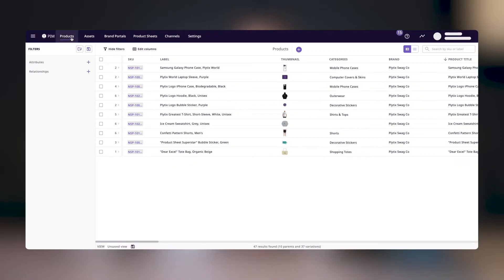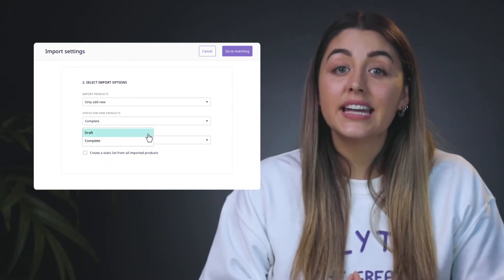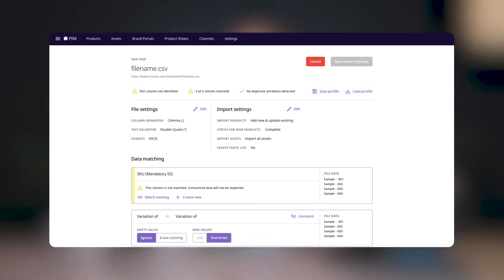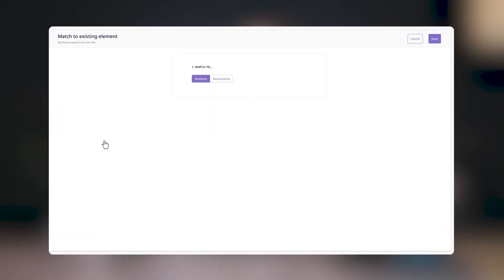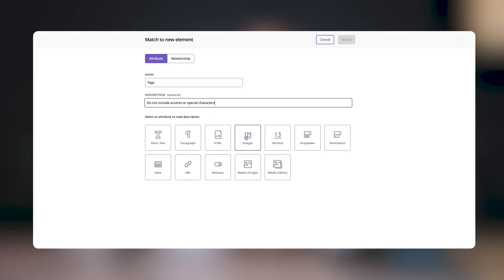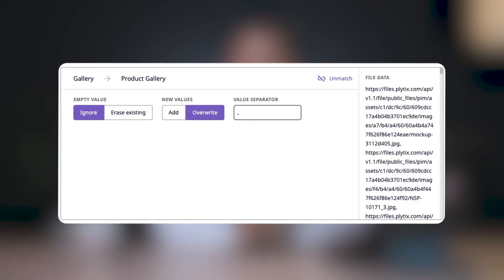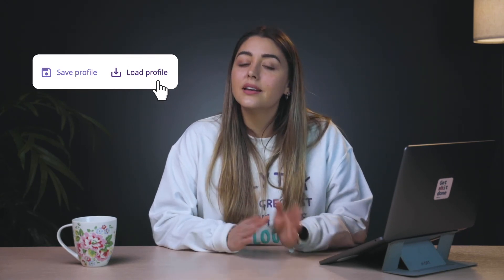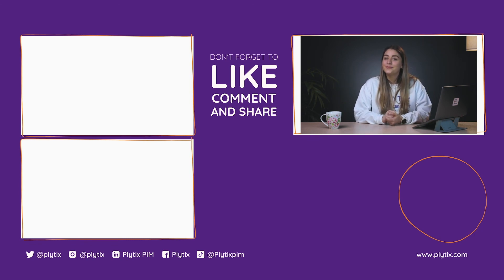How To Import A CSV Data Sheet Into Plytix PIM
Learn how to bulk import your product data into Plytix PIM using a CSV sheet

In this video you will learn how to import your products in bulk into Plytix PIM. The best product data management, or PIM system, for small and medium sized businesses.

What is PIM?

A Product Information Management, or PIM tool helps ecommerce businesses manage all the product information it takes to market and sell a product. Managing product information using a PIM can help save hours of work as well as optimize product listings with accurate and up-to-date information. PIM systems help manage multichannel listings without getting buried in never-ending spreadsheets.

Follow these steps and work faster and smarter.

00:00 Introduction
00:22 Getting started with the Plytix CSV Importer
01:00 Import settings
02:05 Matching screen overview
03:02 Data matching (attributes and columns)
04:17 System attributes
04:40 Creating a new attribute/relationship
05:08 Attribute types
05:46 Advanced attribute settings
07:25 Saving your settings (with Import Profiles)
08:02 Starting/queuing/finishing your import